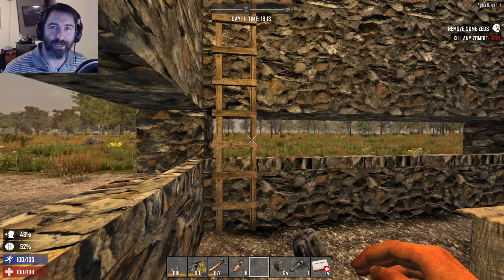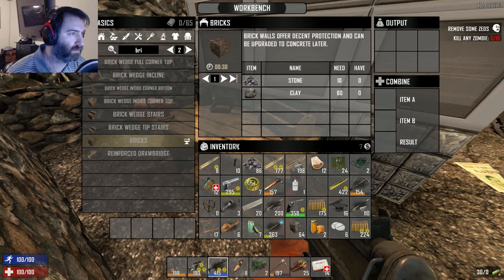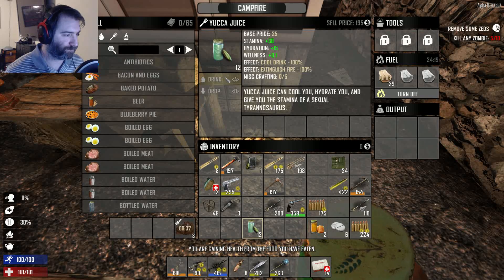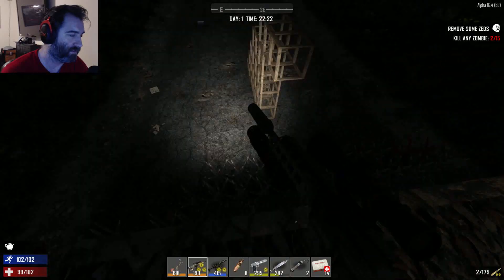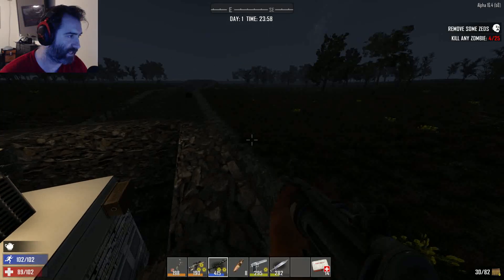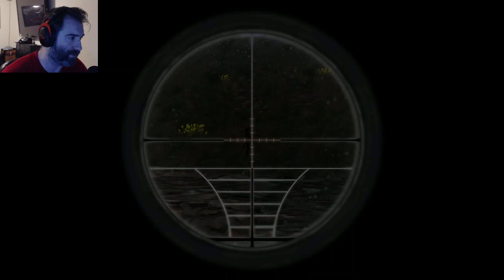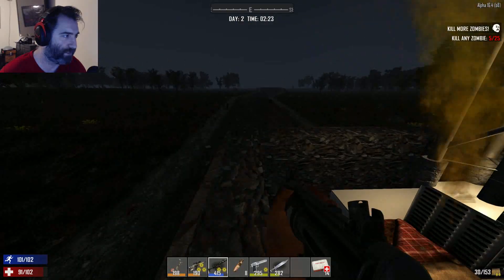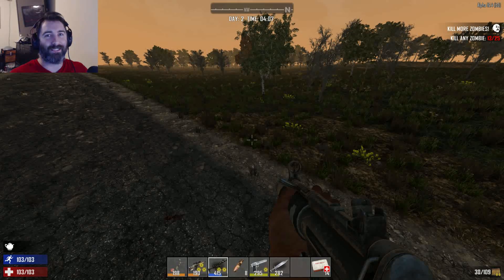VENDONEER IS AWESOME | 7 Days To Die GNAMod Horde Mode | E9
We get ourselves several vendoneer perks and it pays off big time!

Don’t forget to visit the official 7 Days to Die and Joel’s art blog (Lead art developer for 7DTD)